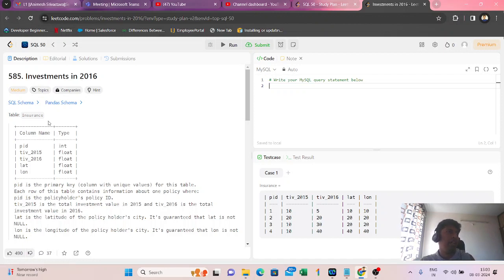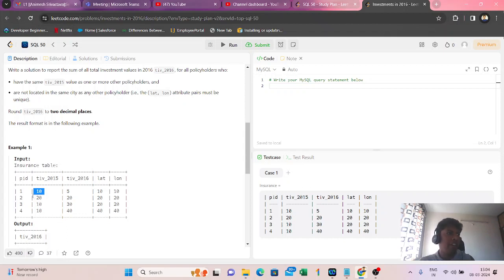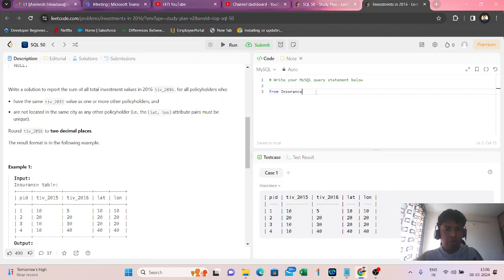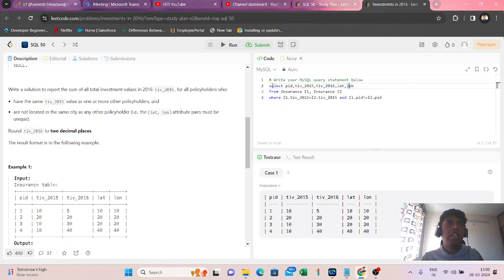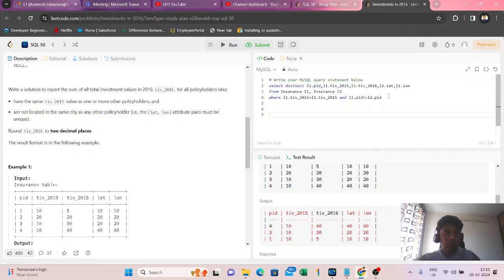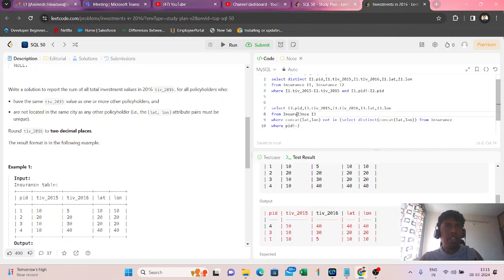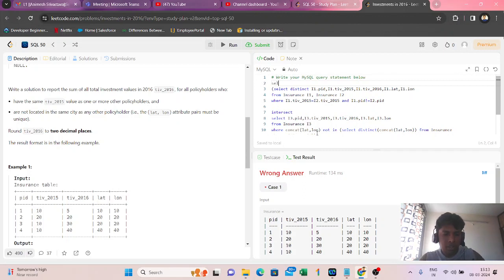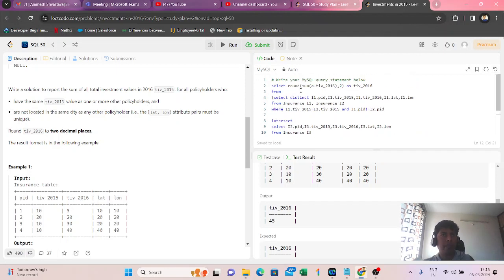SQL30:Investments in 2016 Leet Code Problem